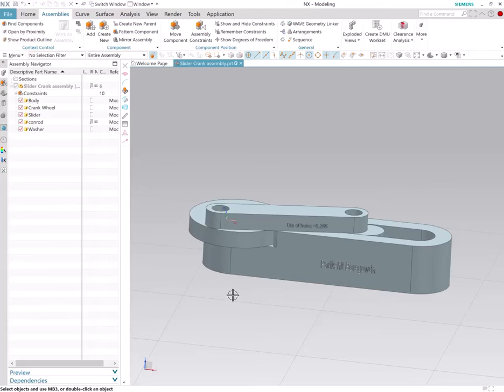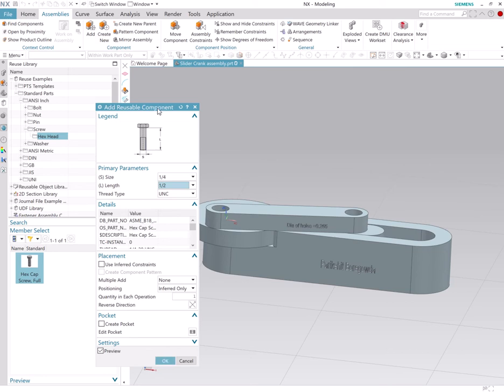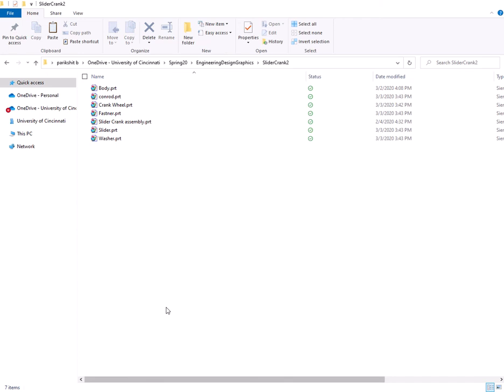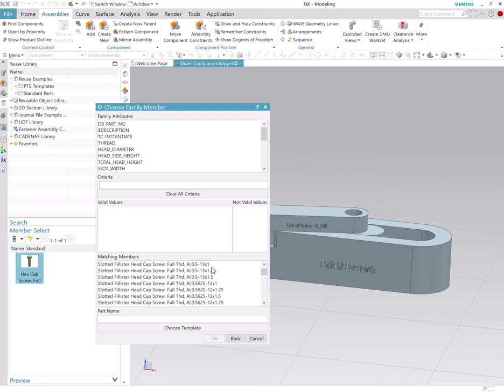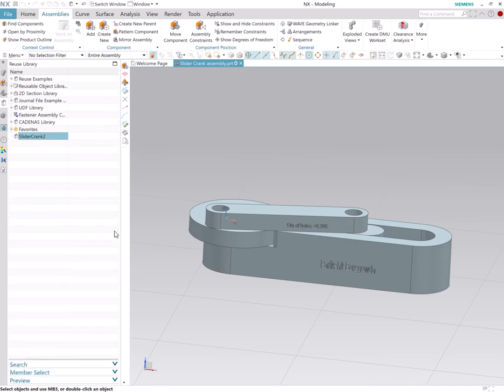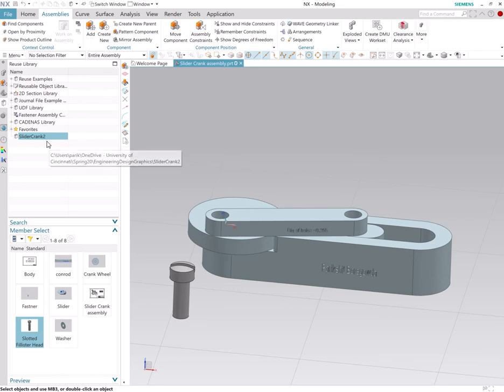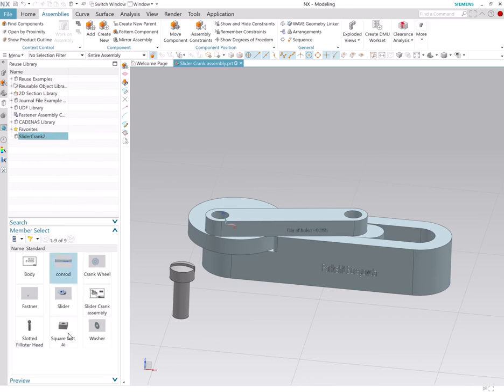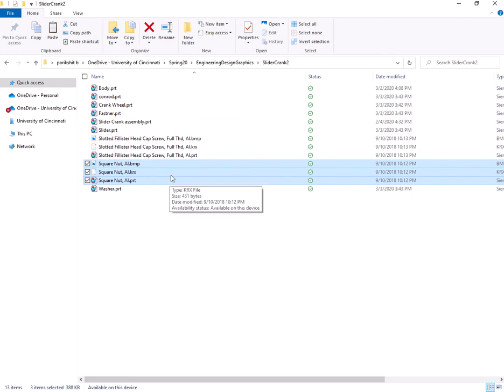Working with Reusable files on NX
In an assembly files reuse parts often fail to load, and it requires some manipulations with Assembly load options. However, by copying.krx, .bmp, .prt files of a reusable part file to the folder containing the assembly, load options can be kept as the default 'by folder'. This helps work with teammates by collaborating on cloud (like OneDrive).
This video highlights the easiest way to deal with reuse parts in assemblies!